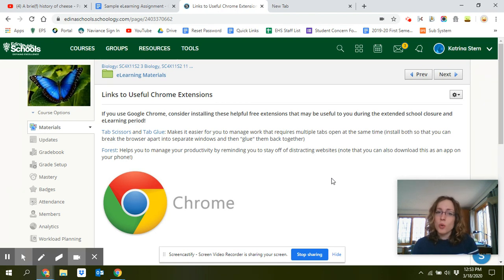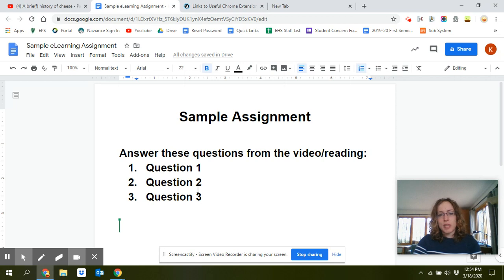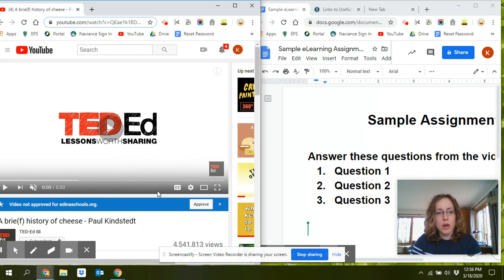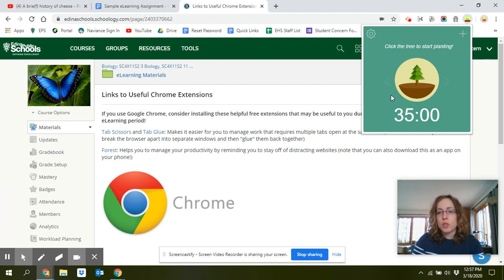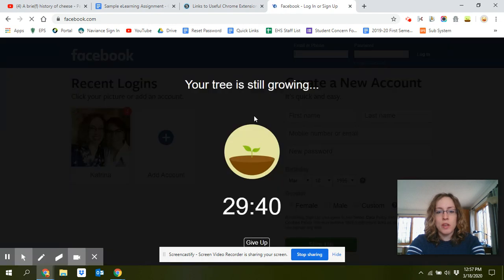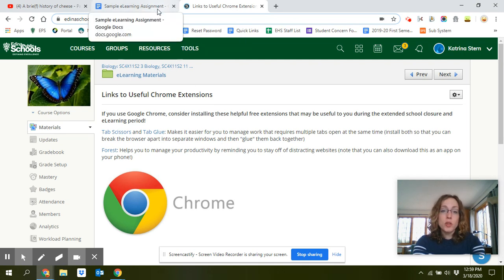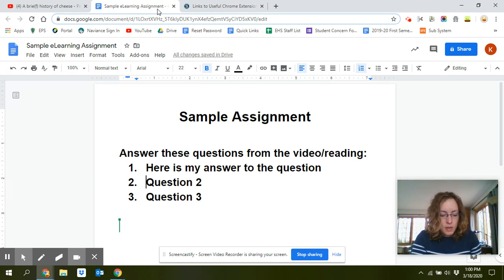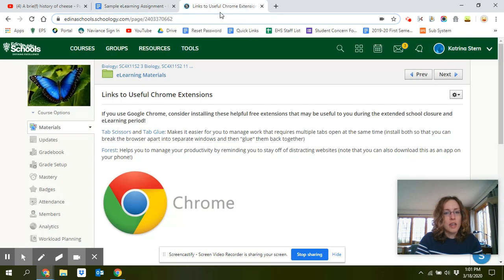eLearning Tech Tools and Tips for Students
Learn about how 3 Chrome Extensions (Tab Scissors, Tab Glue, Forest) and the Google Drive phone app can be used to help you succeed with eLearning.